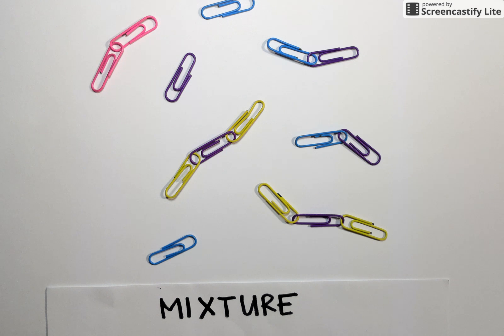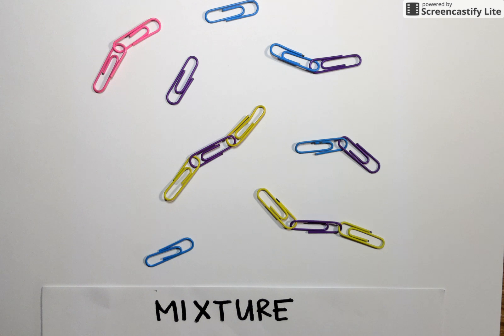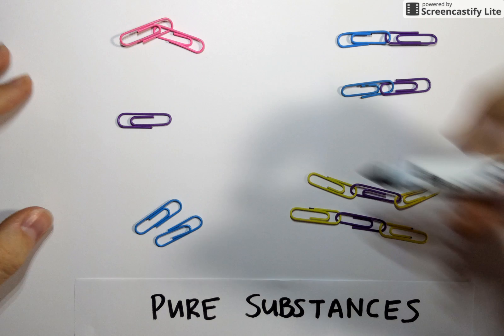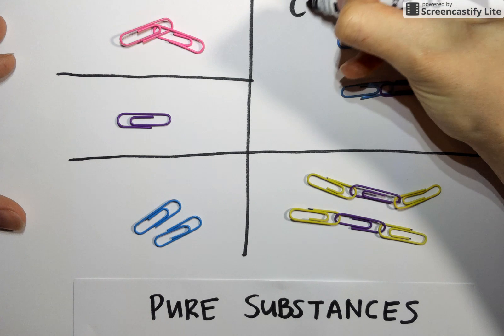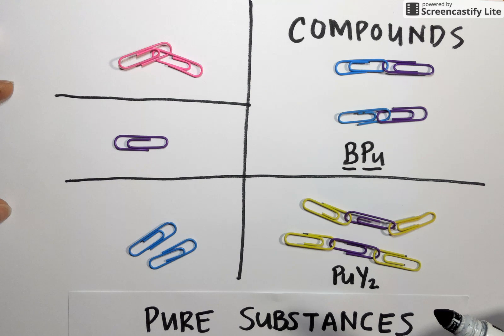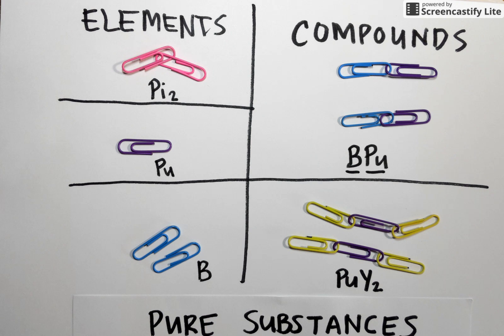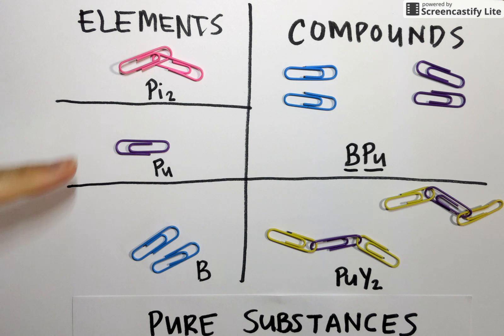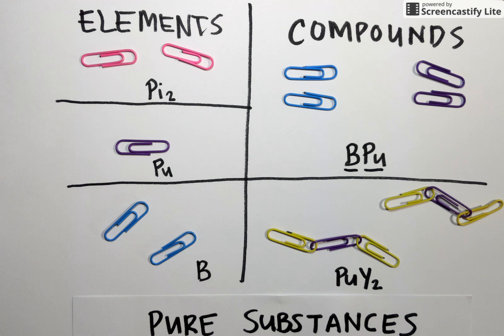1.3 Elements, Compounds, and Mixtures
Using types of atoms and types of separations to classify matter as an element, compound, or mixture.